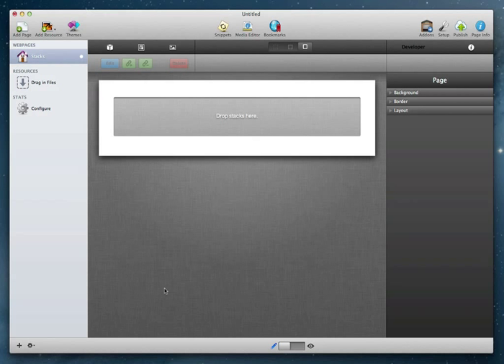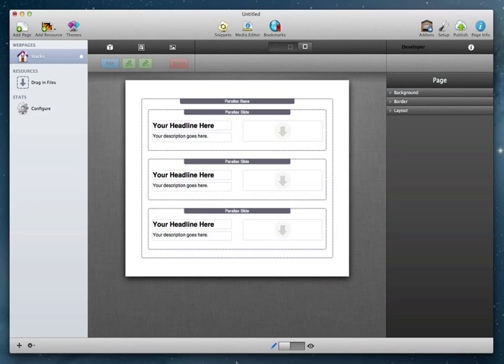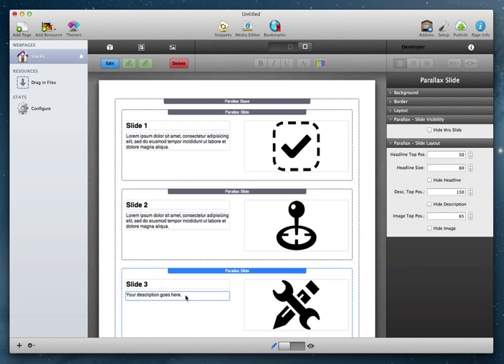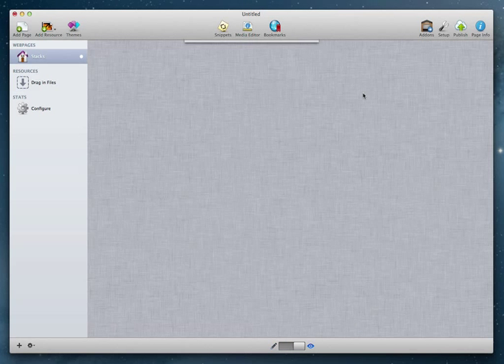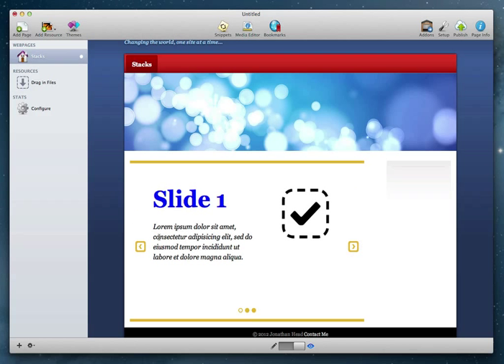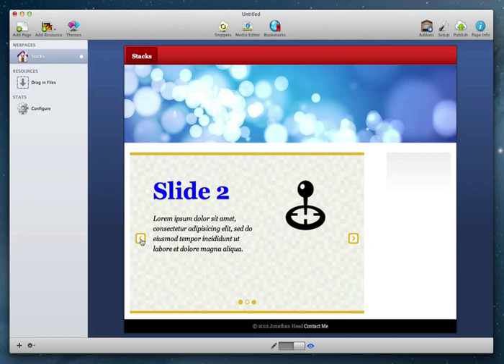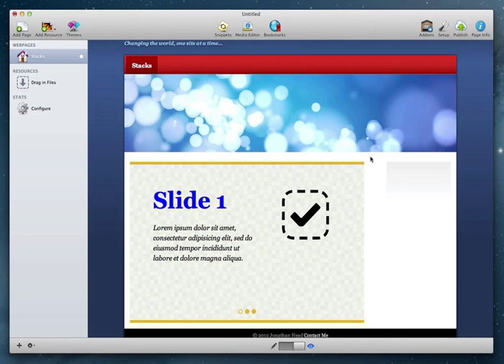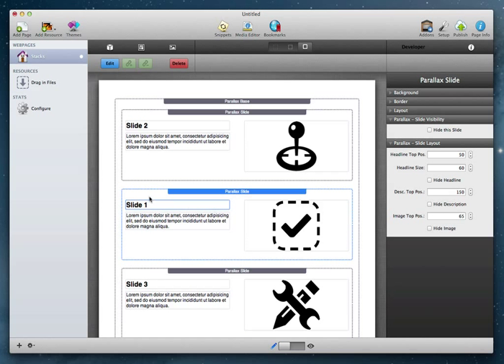Making Animated Webpages with Parallax v2.0 in RapidWeaver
Parallax greatly simplifies the use of advanced CSS3 animations and transitions - it's drag and drop simple without any coding knowledge required. and join our mailing list.